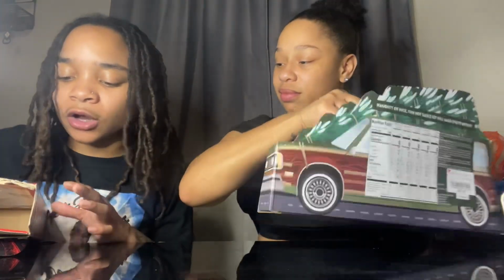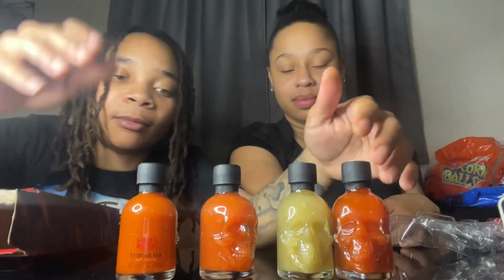WE TRIED VARIETY HOT SAUCES 🔥🥵😓latenightvlogs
We enjoyed trying different hotsauce. What Will We Try Next??